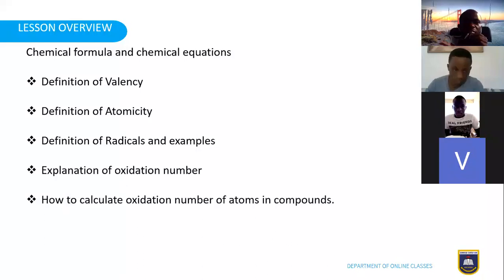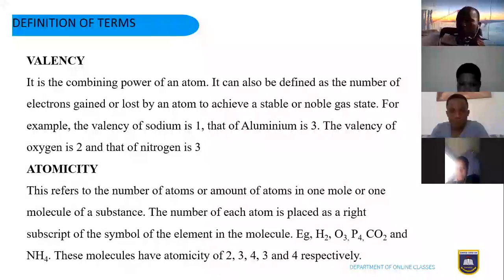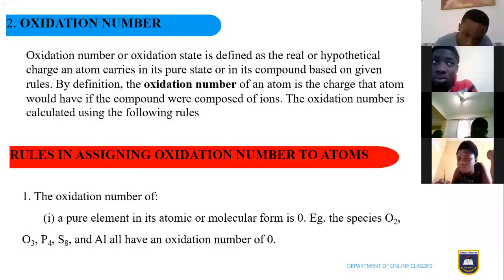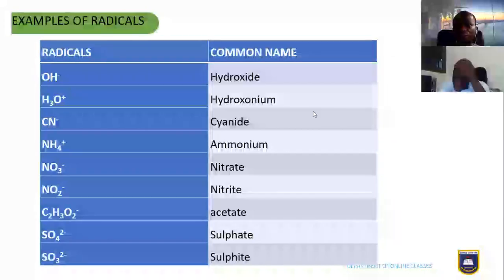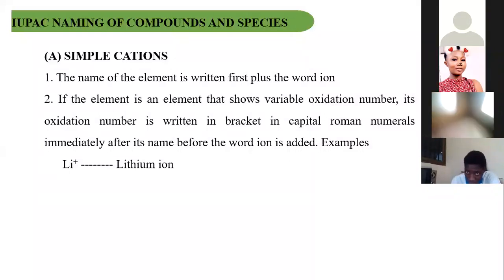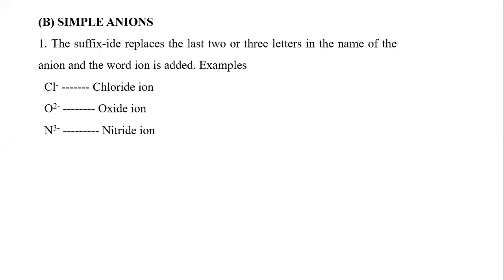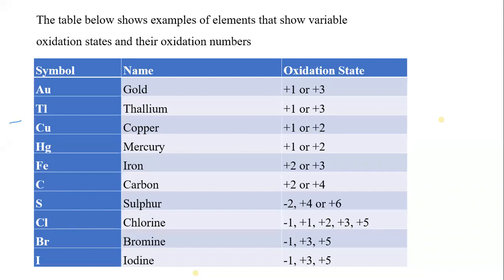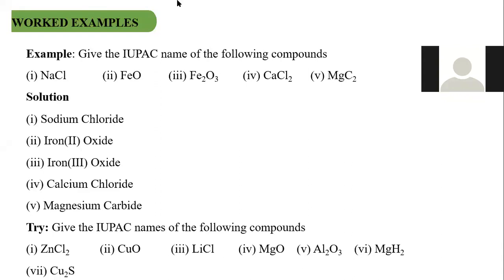Zoom Online Classes - Sonrise High: Chemical Formula and Equation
Instructor: Torgbor Richard
Course: All (F1)
Subject: Core Chemistry
Topic: Chemical Formula and Equation